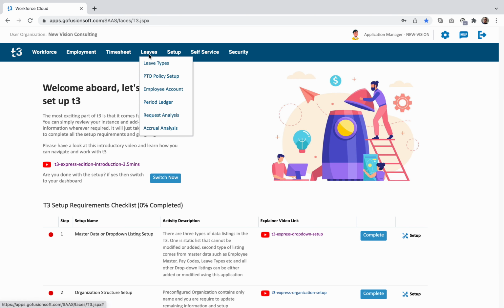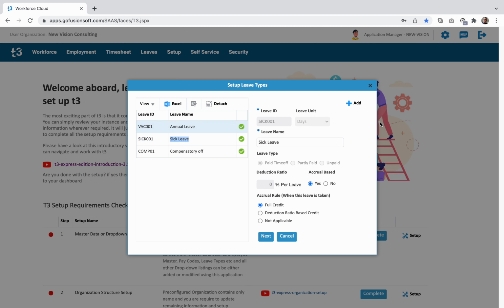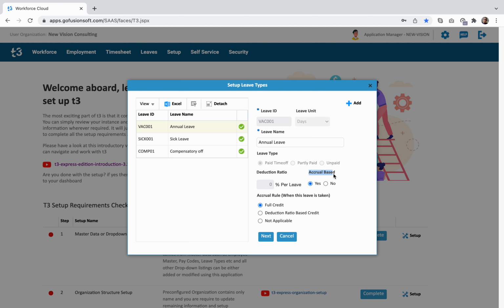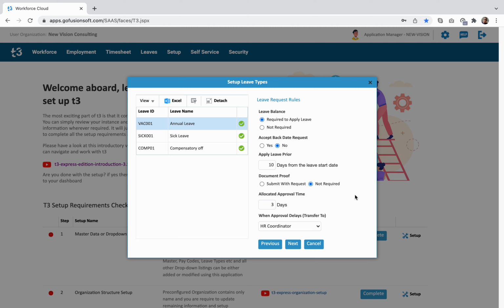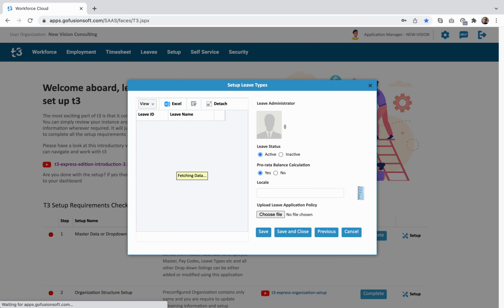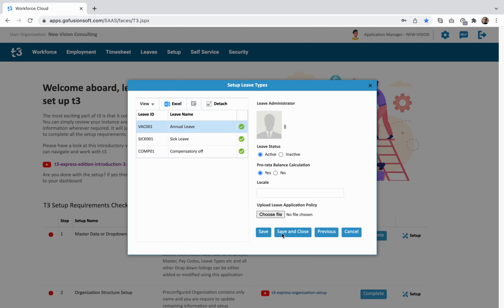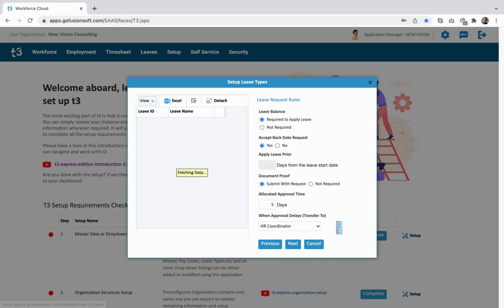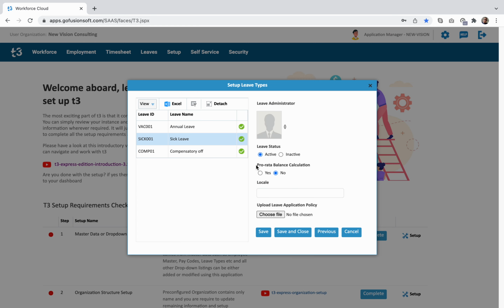T3wprkforce LM-EX08 How to Setup Paid Annual, Sick and others types of leaves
This video explains how you can set up Leave Types and modify preconfigured leave types e.g. Paid Annual Leave and Sick Leaves in T3